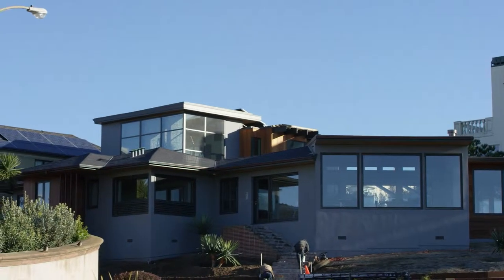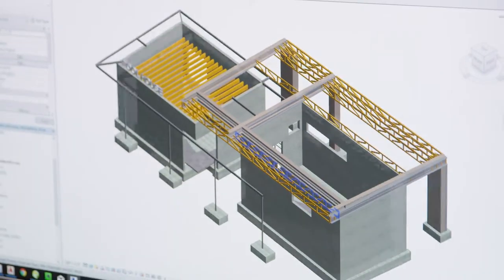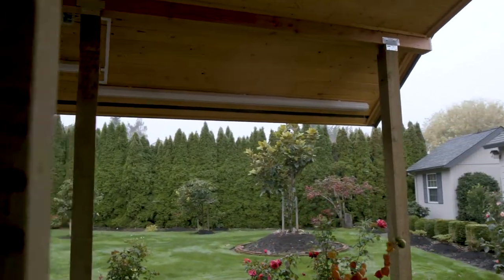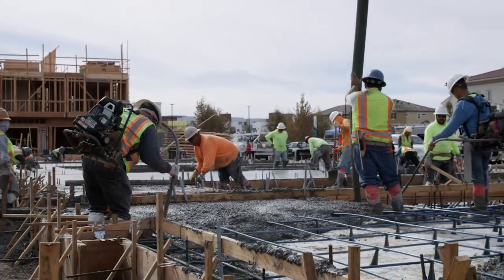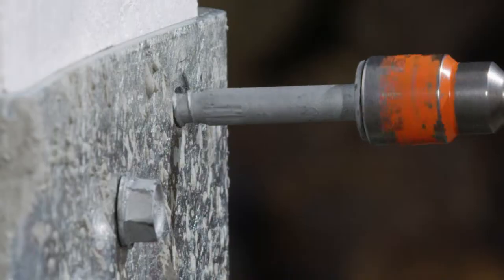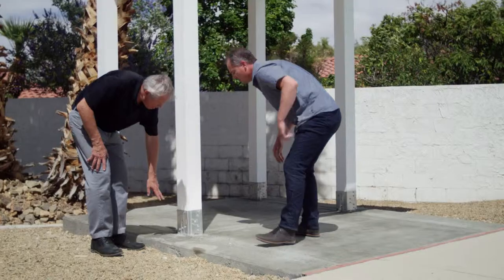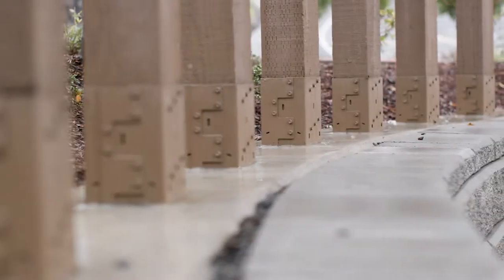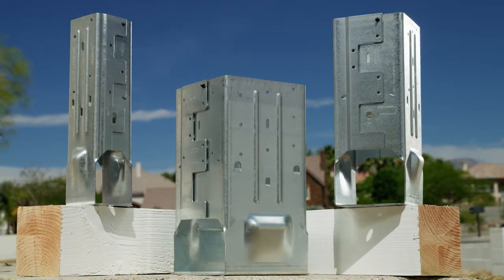Simpson Strong Tie: MPBZ